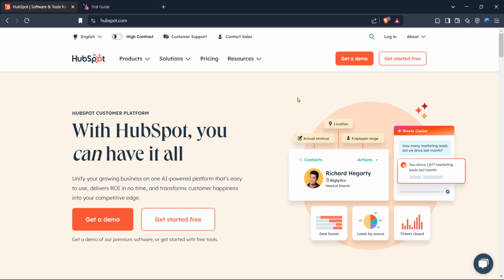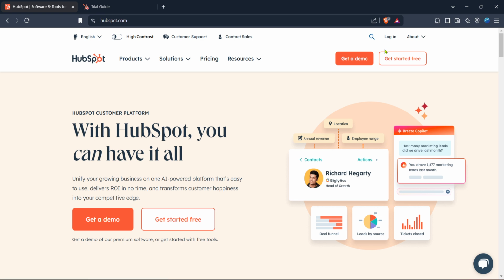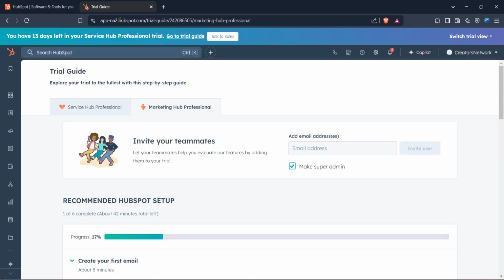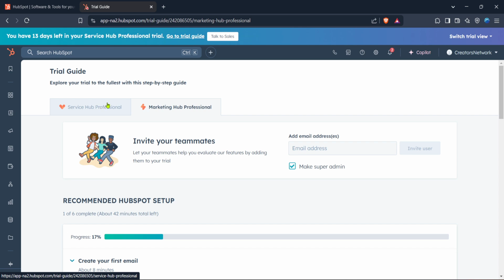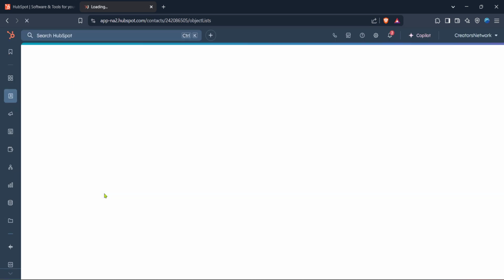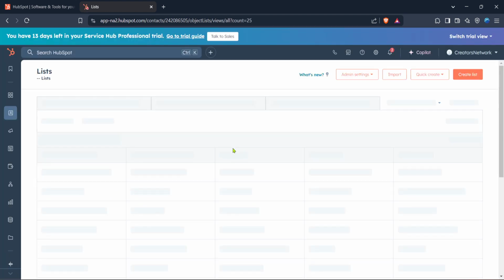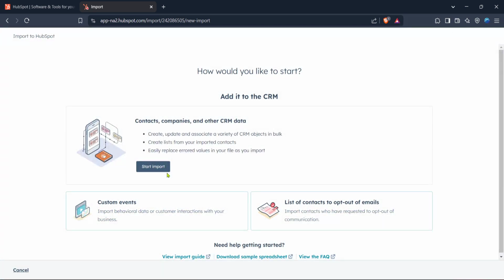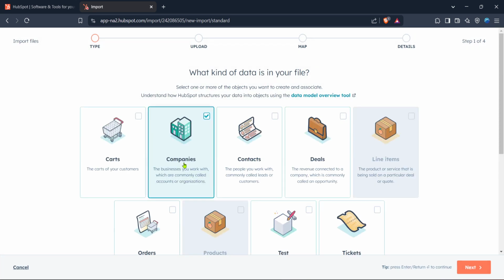How to Import List in HubSpot & Find Leads Efficiently with Seamless.ai (Full 2025 Guide)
How to Import List in Hubspot and Look for Leads Effectively Using Seamless.ai Lead Generation (Full 2025 Guide)